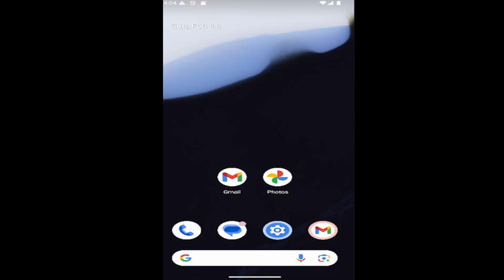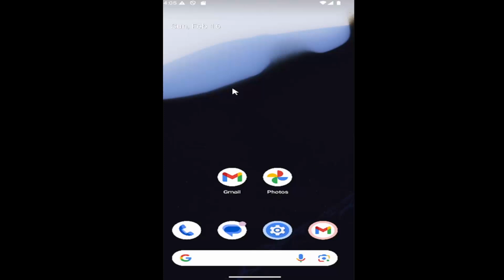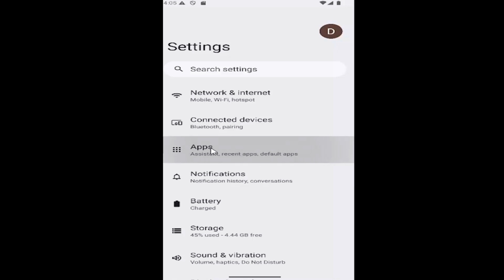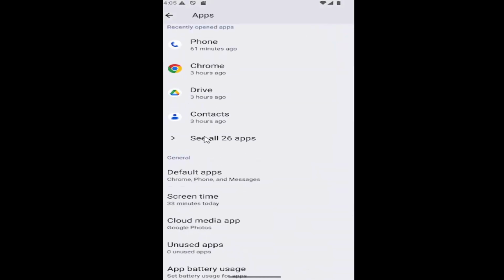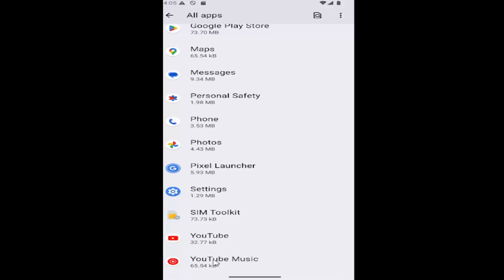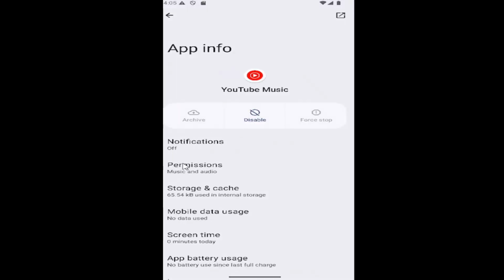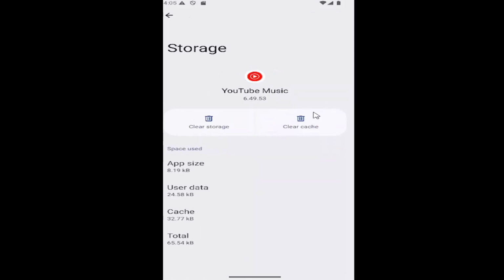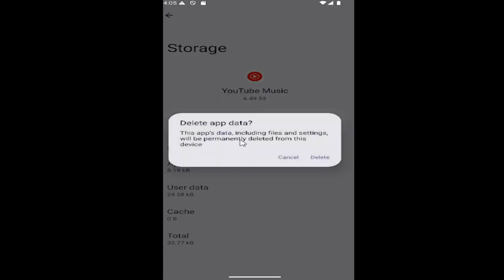Why Is My YouTube Music App Not Working and Not Loading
Learn why your YouTube Music app may not be working or loading and how to troubleshoot the issue. This guide explains common causes such as network connectivity problems, outdated app versions, or cache-related glitches that may affect performance. By identifying the root cause, you can apply the right fixes to restore smooth streaming and playback. Get your YouTube Music app running properly again to enjoy uninterrupted listening.

why is my YouTube app not working on my phone
YouTube music app won't play in background